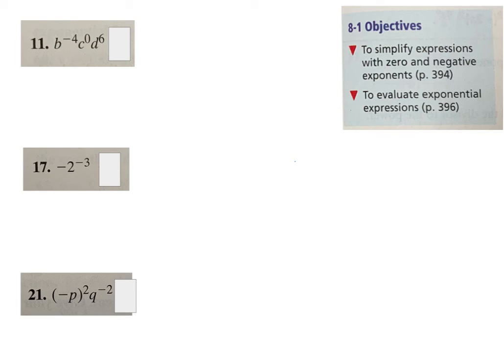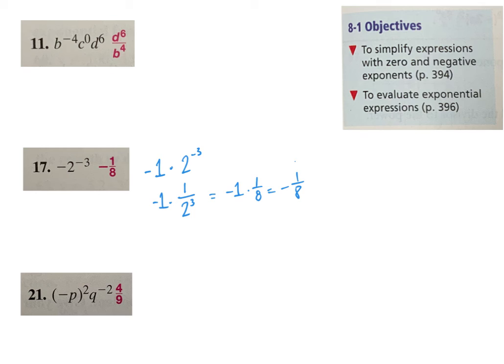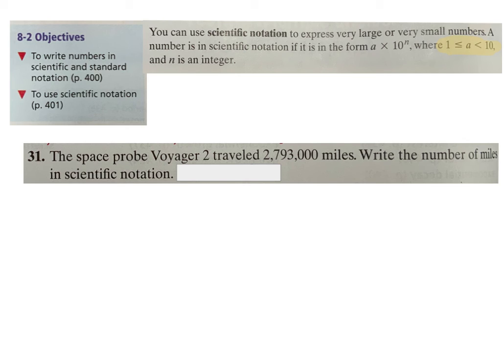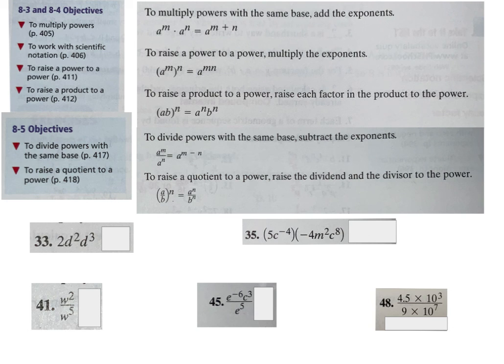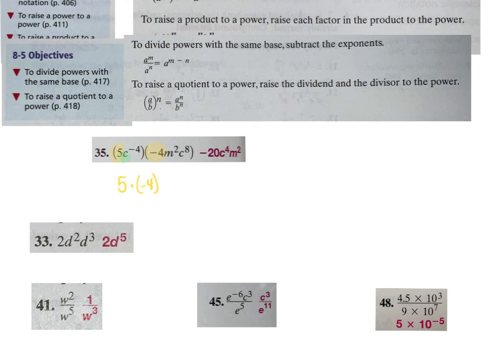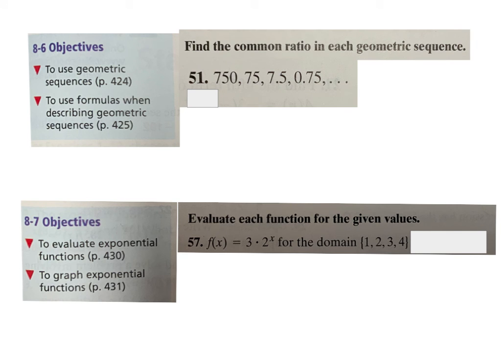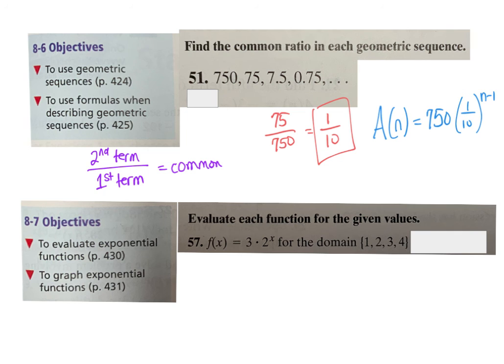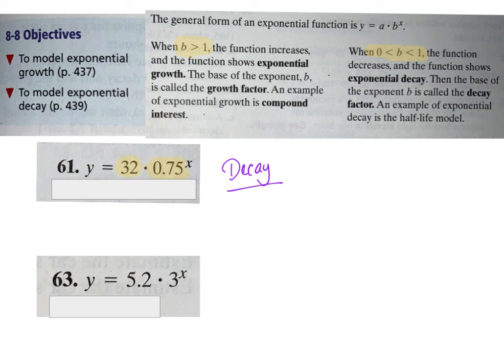Alg 1 Ch 8 Test review